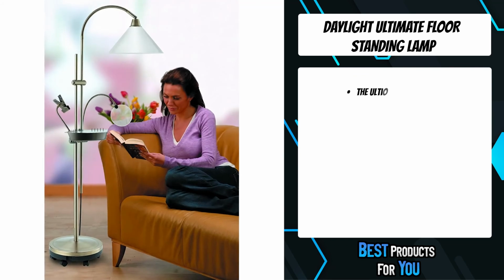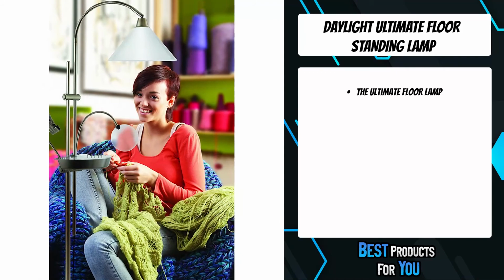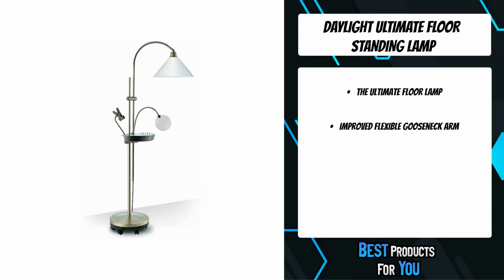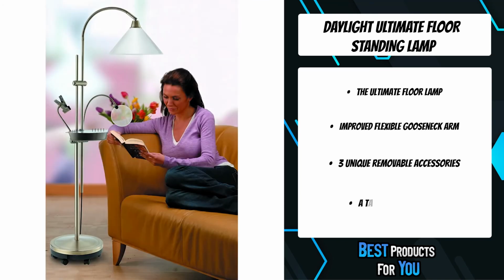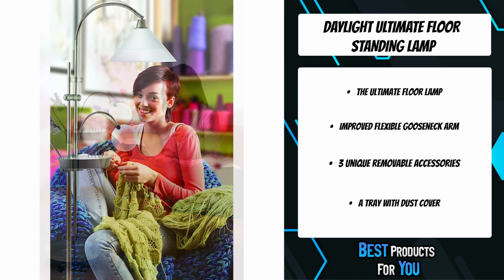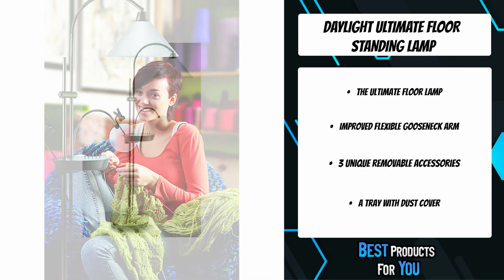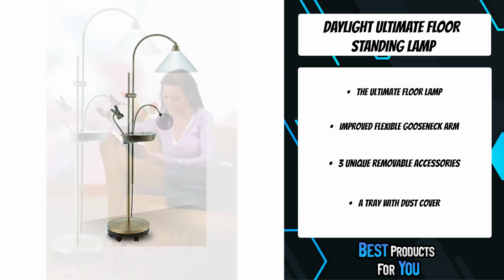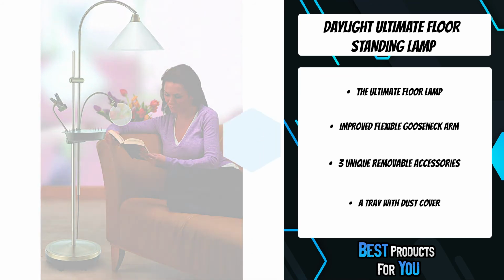TOP 5: Best LED Floor Lamps For Living Room on Amazon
5. Brightech Maxwell Modern LED Shelf Floor Lamp (Amazon)
4. WIO MIO LED Floor Lamp (Amazon)
3. Brightech Madison LED Floor Lamp (Amazon)
2. Kira Home Horizon Modern LED Torchiere Floor Lamp (Amazon)
1. Daylight Ultimate Floor standing Lamp (Amazon)

Are you looking for the best LED floor lamps? In this video we will show you the best floor lamps for in your living room, including: Brightech Maxwell Modern LED,  WIO MIO LED Floor Lamp, Brightech Madison LED Floor Lamp, Kira Home Horizon Modern LED Torchiere Floor Lamp,  Daylight Ultimate Floor standing Lamp